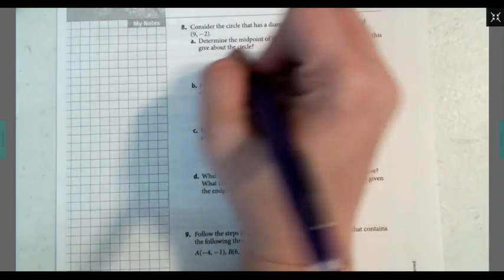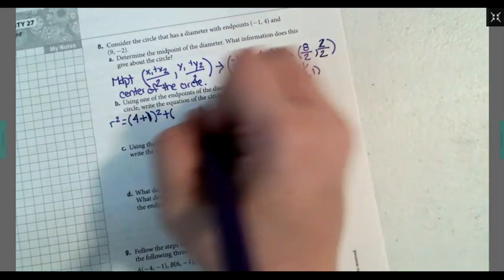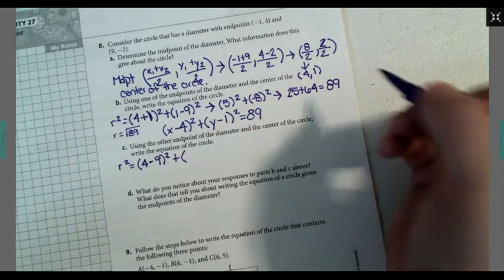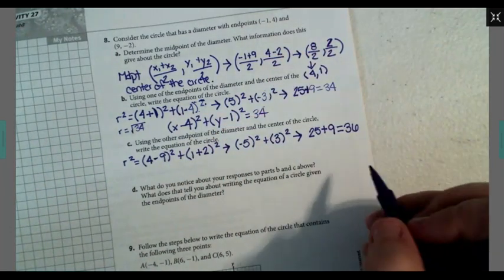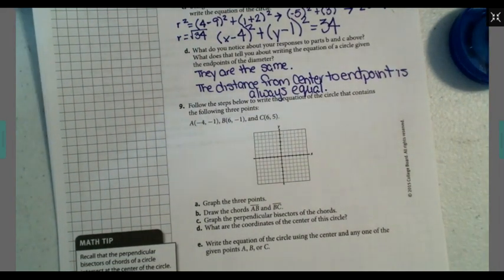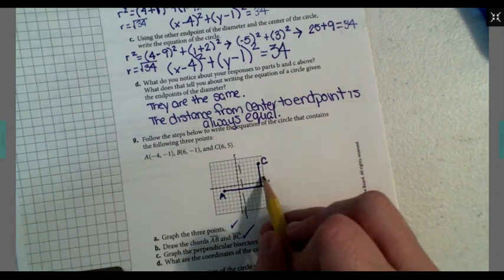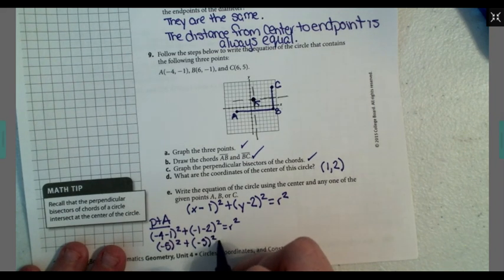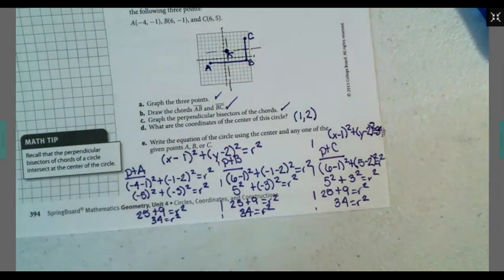Lesson 27-1 Section 4